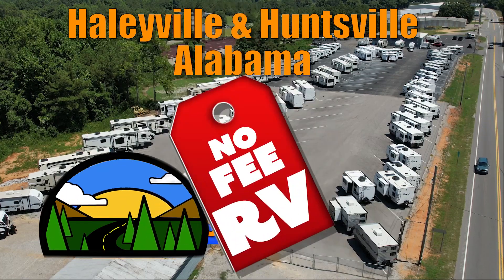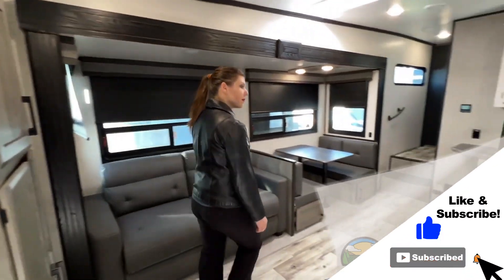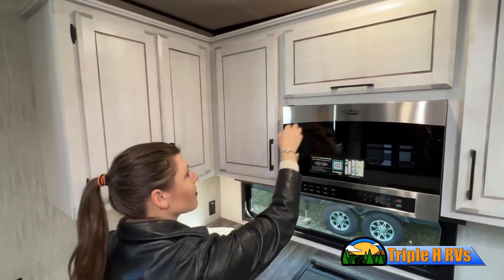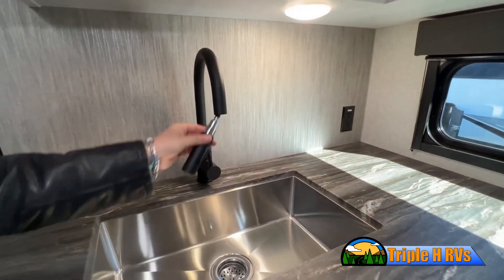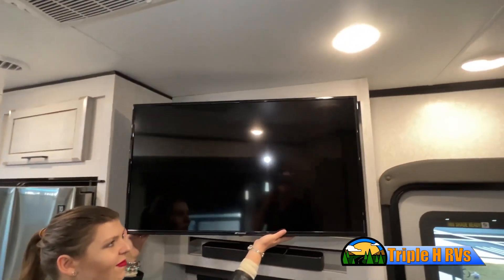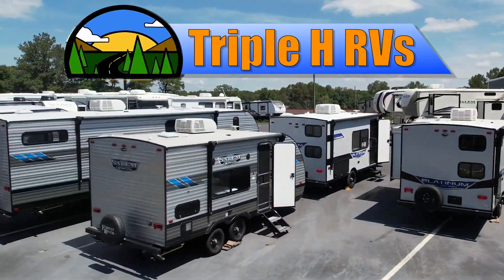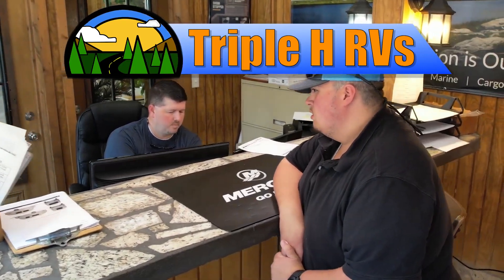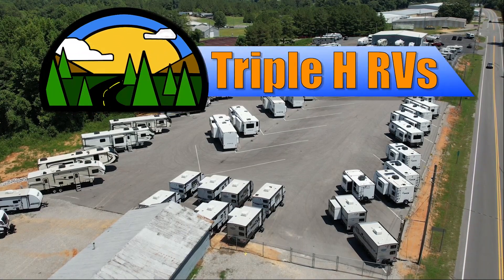KZ-RV-Durango Half-Ton 5th-D274BHD - by Triple H RVs of Haleyville, Alabama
KZ Durango Half-Ton fifth wheel D274BHD highlights:
Private Bunkhouse Suite
Front Private Bedroom
Double Slides
Two Power Awning with LED Lights
Pantry
Hide-A-Bed Sofa
Lightweight camping doesn't mean sacrificing comforts, and this fifth wheel is proof of that! Your guests will have a private bunkhouse with four bunks, plus a convenient half bath, while you and your spouse enjoy the front private bedroom with a queen bed. The spacious full bath includes a 36" x 36" shower with a skylight, and plenty of counter space for your toiletries. Your crew can visit in the main living area on the hide-a-bed sofa or at the booth dinette, and there is an optional 40" fireplace here you can add for a more at-home feel. And check out the outside kitchen, complete with a sink, a griddle, and a refrigerator!
With any Durango Half-Ton fifth wheel by KZ you will enjoy lightweight towing at an affordable price! Controlling the functions of your unit will be a breeze with the KZ Engage powered by OneControl that includes a 5" touchscreen to control awnings, lights, tanks, and more. There are so many exterior conveniences to make each trip enjoyable, like the 2" towing receiver hitch with a four-pin wire harness connection, the metal latches on the baggage doors, the fully-finished, heated and sealed basement storage compartment, and the list goes on! Step inside to find modern farmhouse cabinetry, solid hardwood slide out fascia, seamless countertops with a deep undermount stainless steel sink, and many more at-home comforts. You can further customize your fifth wheel by adding one or more of the many options that are available, like the full-timers hardwood desk in place of the dinette table, the 32" exterior TV with a bracket, and the four-point auto electric leveling to name a few!
We, here at Triple H RVs, are glad that you have taken interest in the recreational vehicles that we offer. We always strive to provide an extraordinary experience for each and every customer! Along with this, we also strive to give each individual customer the most affordable and nonsense free deal. We now offer more for every customer, by providing RV service, RV parts, and RV accessories, to truly make this a seamless experience. Everyone, here at Triple H RV, is ready and willing to make your home away from home dreams come true!

This walkthrough video is designed to quickly show you the basic layout and features of this RV. If you’re viewing it on our website, you’ll find all the specifications right below this screen. But the best way to view this beautiful unit is to put yourself IN it. Stop by today to see and feel the difference when you’re treated like family.

Now, like a brochure, this video is only a representation of the manufacturer’s floorplan. Just like a home, there are many variations of every RV made. Features, options, colors, fabrics, and other specifications may be different from one RV to the next. So it's important to contact a team member at Triple H RVs for actual details about this floorplan.

While watching this video, take note of the innovative ways the manufacturer has used every possible space for storage and practicality. But there are many features not shown, and we also do not have the time to show all of them in this short video. You really have to come in and see this RV to fully appreciate all that this Triple H RVs has to offer!

This RV is just one of many new and used RVs sold at wholesale discounted prices that Triple H RVs carries. We don’t believe in fees that other dealerships charge. Customers come from all over the nation to save money. You can too. Located in the beautiful Alabama countryside, between Birmingham, Nashville and Memphis. We are dedicated to finding the right RV for you at the right price. Triple H RVs has been helping families experience the RV lifestyle since 1972. We are constantly adding new and used RVs to our inventory. Discover how you easily your family can afford the RV Lifestyle today by visiting Triple H RVs.

3354 State hwy 13
Haleyville, AL 35565

Sunday: Closed